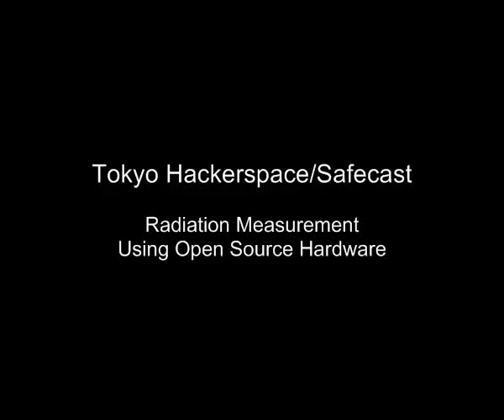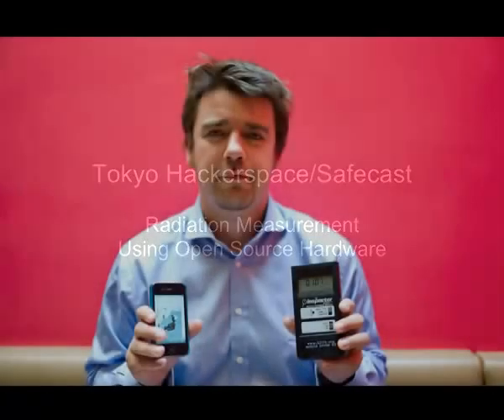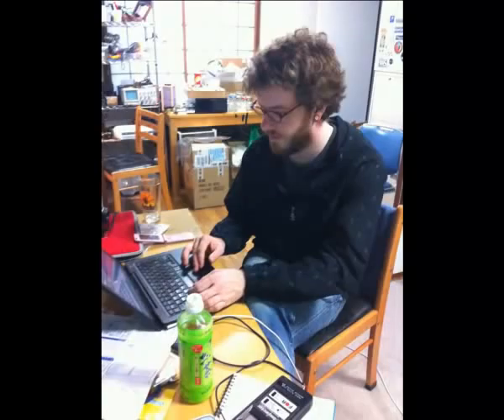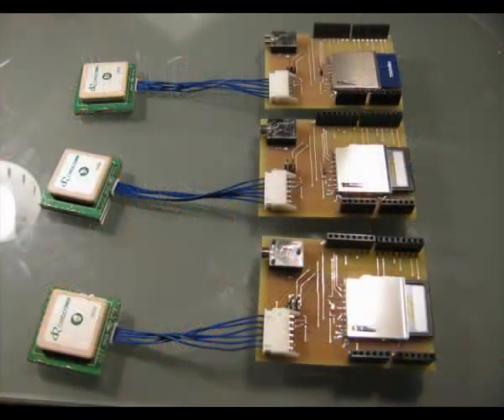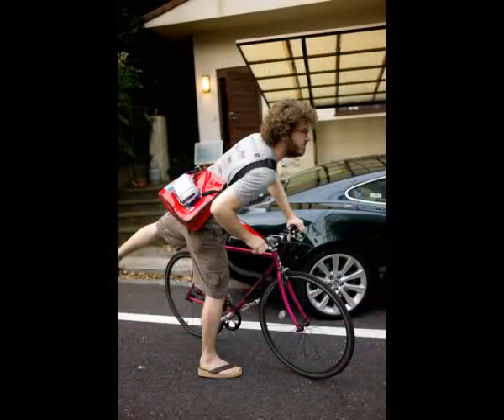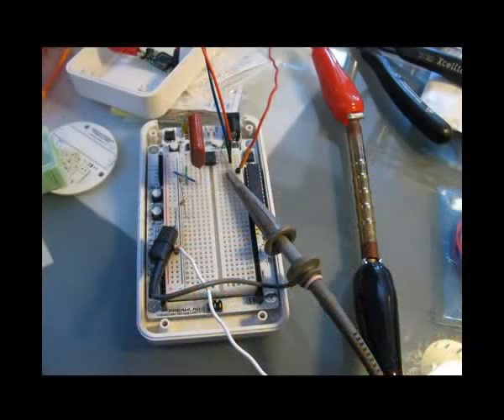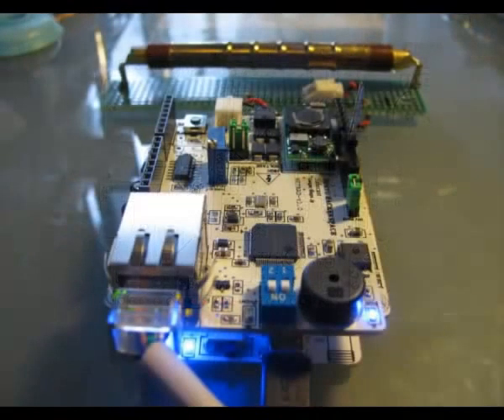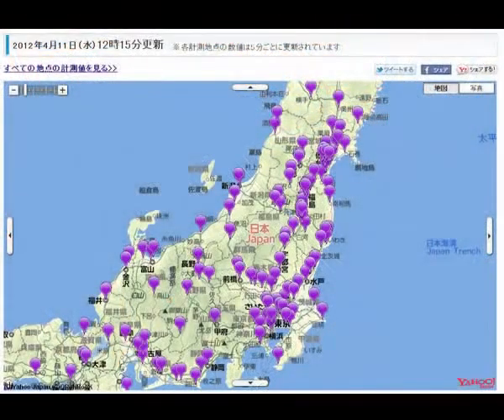Tokyo Hackerspace/Safecast Radiation Measurement Project Using OSHW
This is a video slide show I made about the Tokyo Hackerspace/Safecast radiation measurement project for the Arduino team. They're using our shield for an exhibit in Milan.